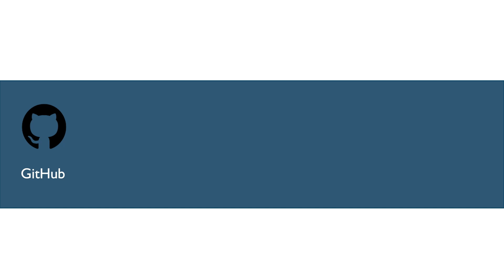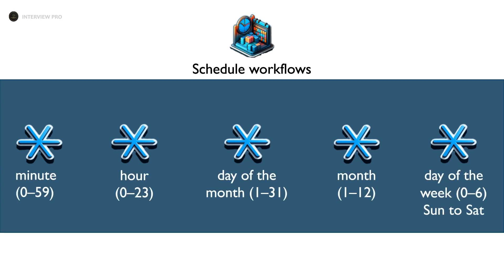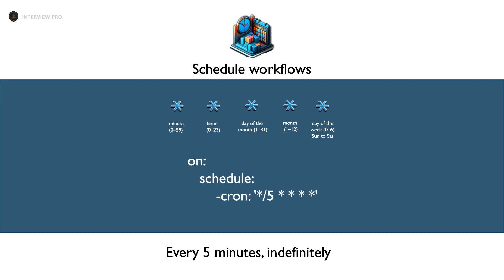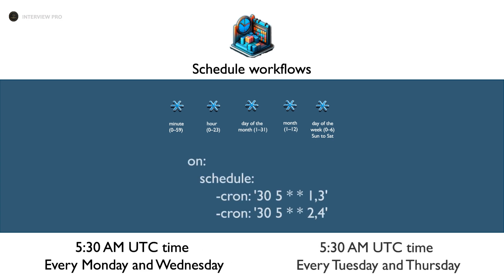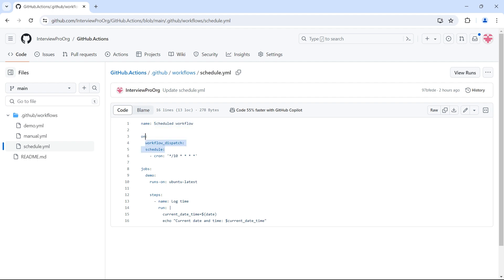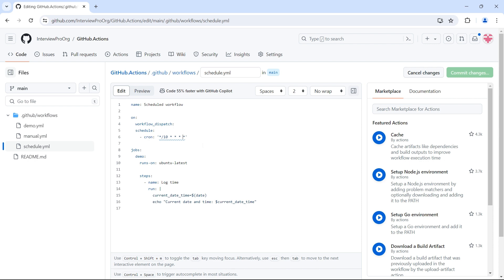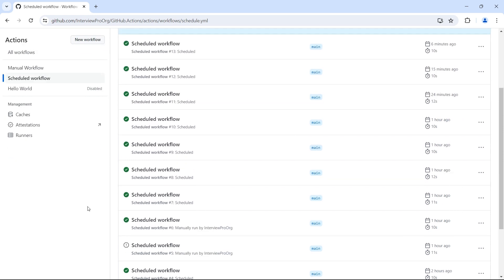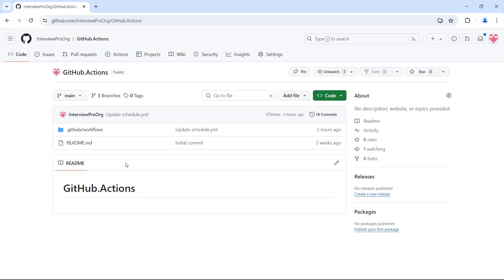GitHub Actions - How to Schedule workflows in GitHub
🚀 In this tutorial, we'll show how to schedule GitHub workflows using CRON expressions.